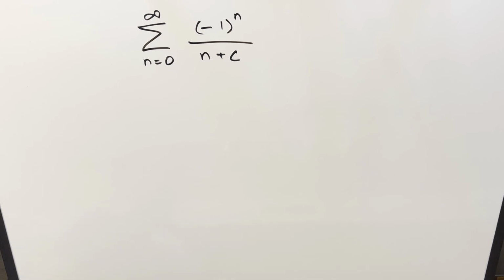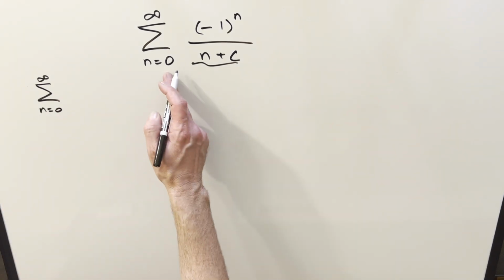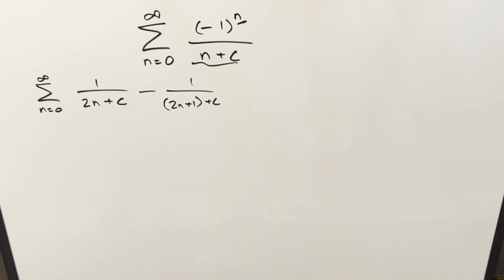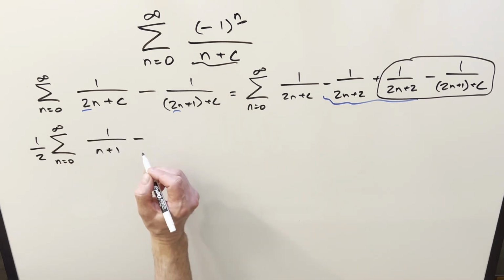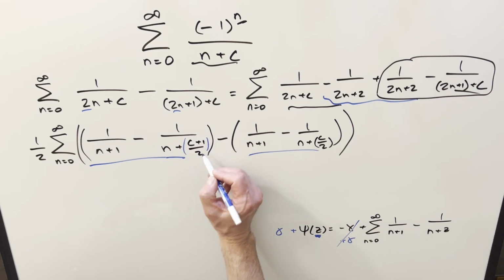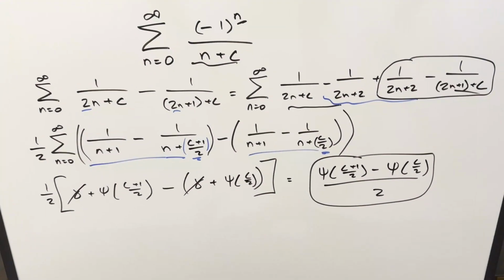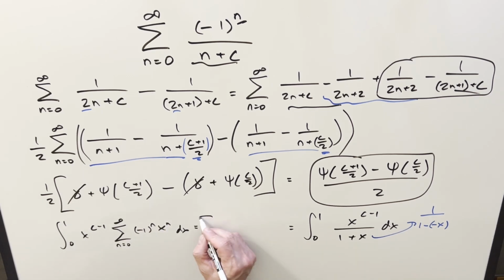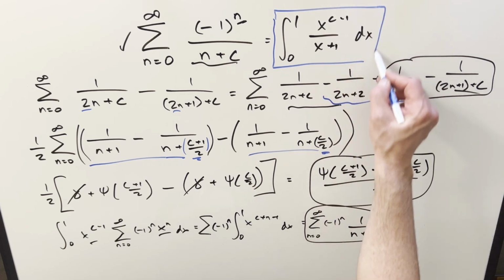The game plan for using Digamma Function